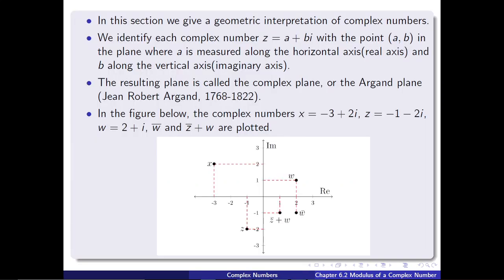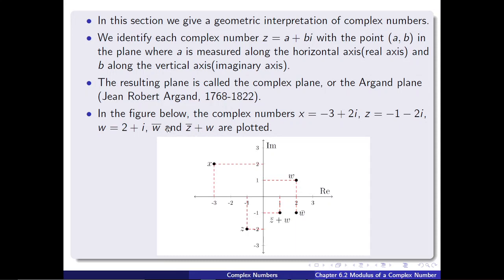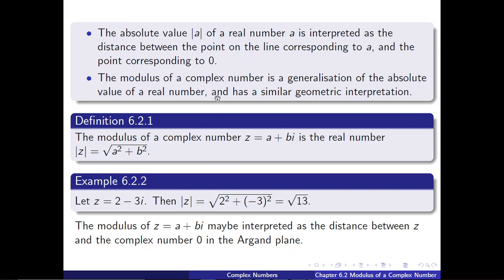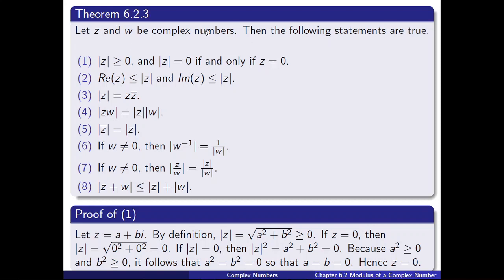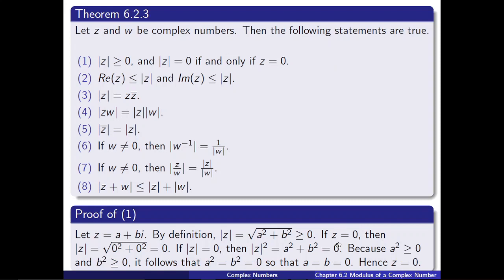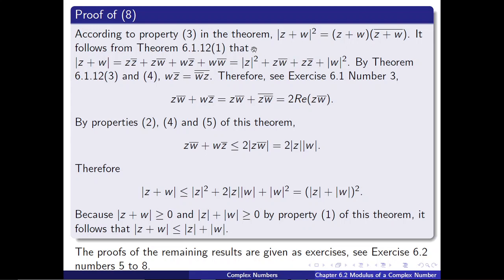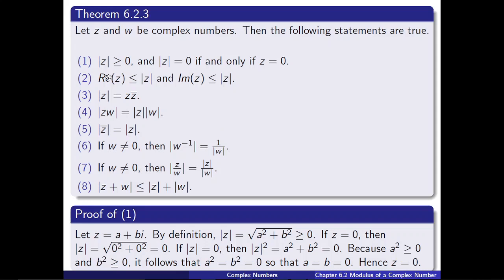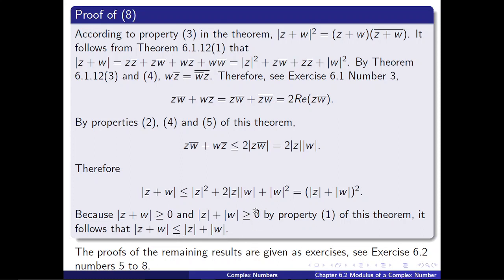Chap 6-2 Modulus of complex numbers